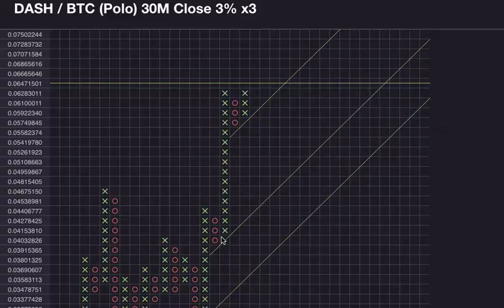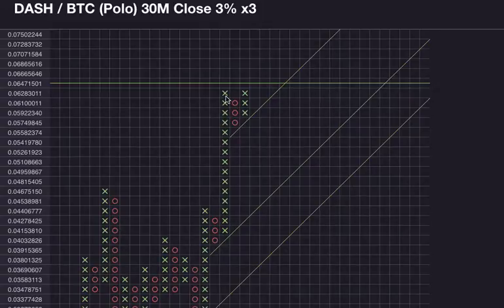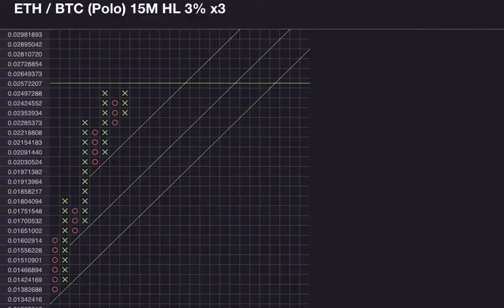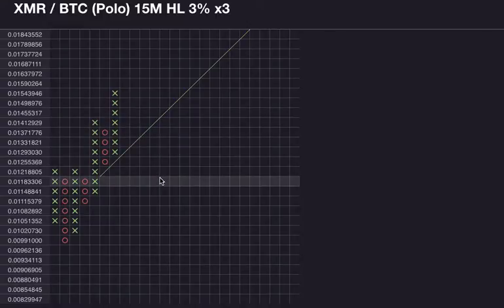AltCoin Pump party! ETH DASH XMR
Ethereum, DASH, Monero up 20+% since the SEC denied the Bitcoin ETF.

Ain't no party like an alt coin party!